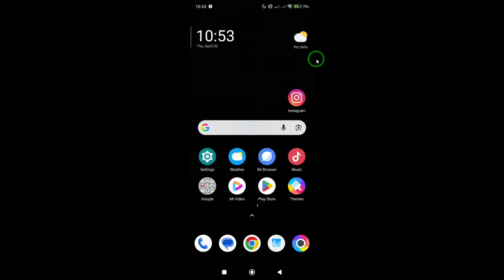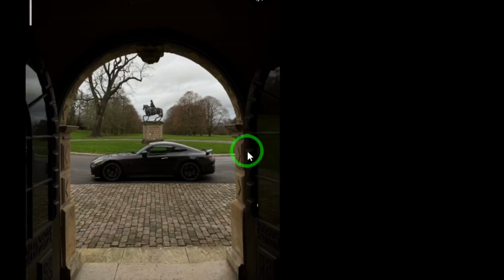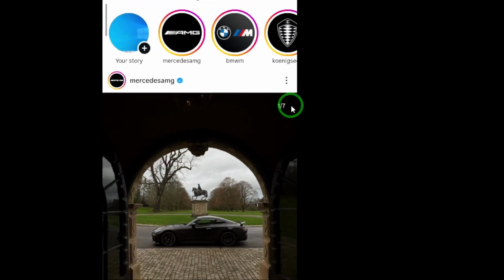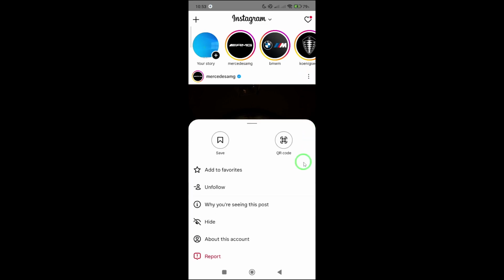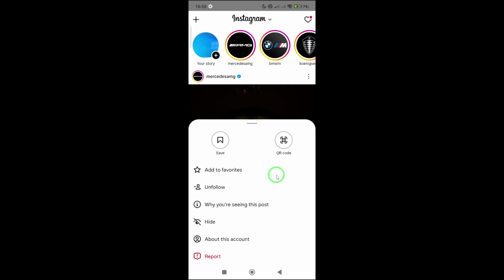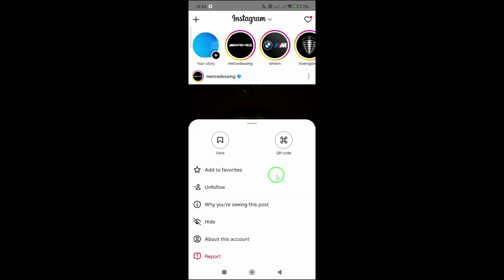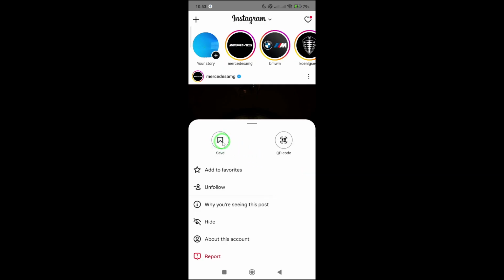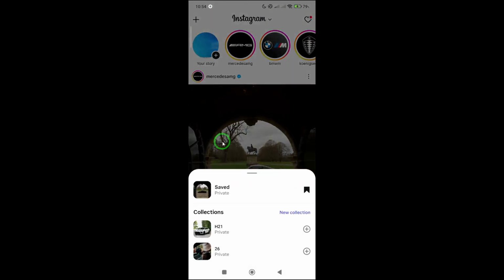How To Save Someone’s Post On Instagram (Updated)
Learn how to save someone’s post on Instagram in just a few seconds with this updated 2026 guide. This quick tutorial will help you keep your favorite posts easily accessible whenever you need them.

Follow these simple steps:

1. Open Instagram and find the post you want to save

2. Tap the three dots in the top-right corner of the post

3. Tap "Save" to add it to your saved posts

Now you can easily revisit any saved post directly from your Instagram profile anytime.-

Chapters:
00:00 Intro
00:12 Soultion
01:05 Outro